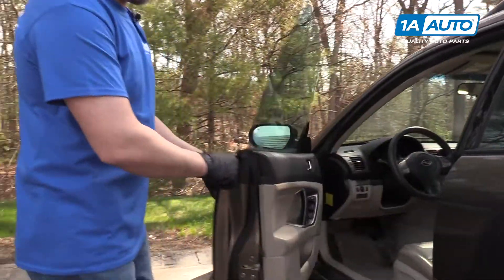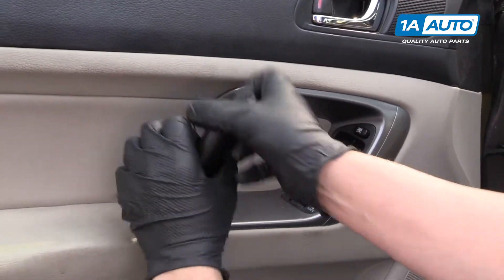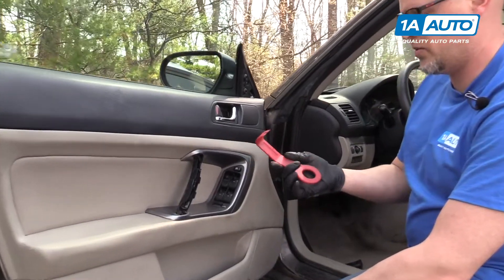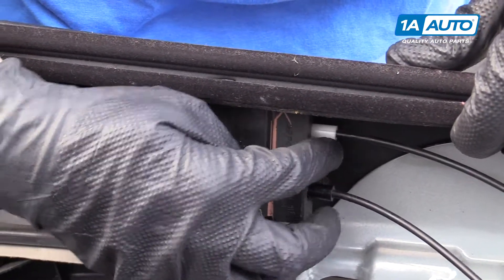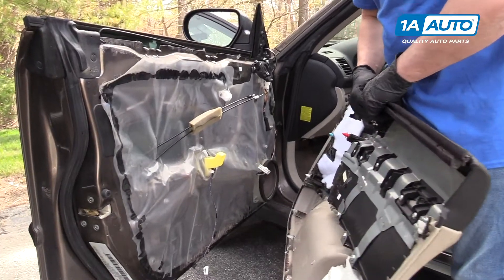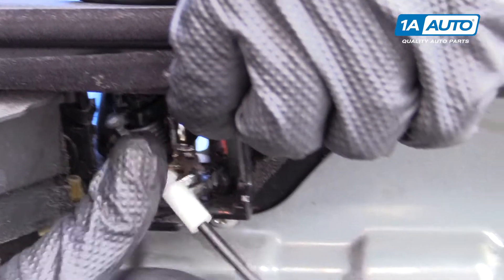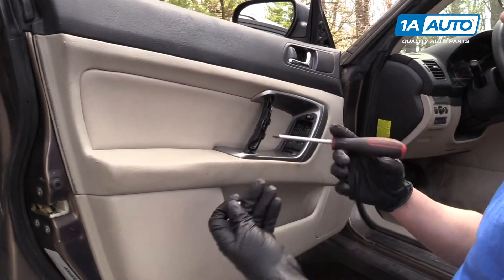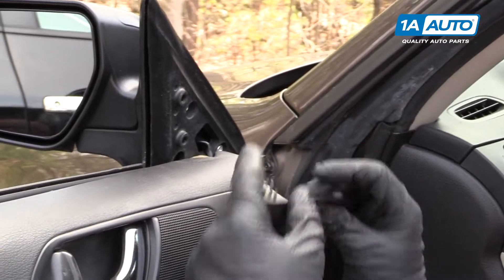How to Remove Front Drivers Side Door Panel 04-09 Subaru Outback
1A Auto shows you how to repair, install, fix, change or replace a front door panel. Door panels need to be removed to access the inside components of the door, like the window regulator or exterior door handles. This video is applicable to the 08 Subaru Outback

This repair was done on a 2008 Subaru Outback 2.5i 2.5L and the process should be similar on the following vehicles:
2005 Subaru Outback
2006 Subaru Outback
2007 Subaru Outback
2008 Subaru Outback
2009 Subaru Outback